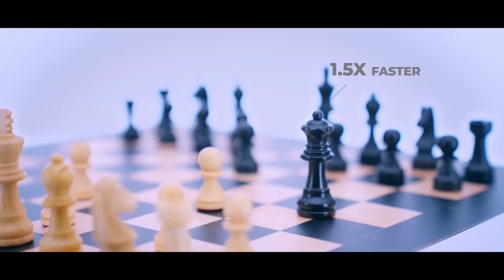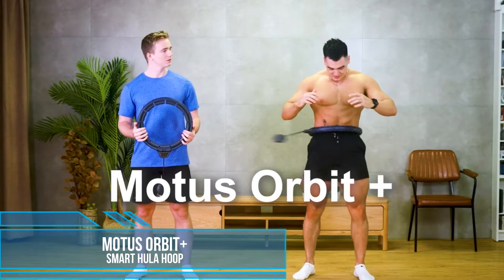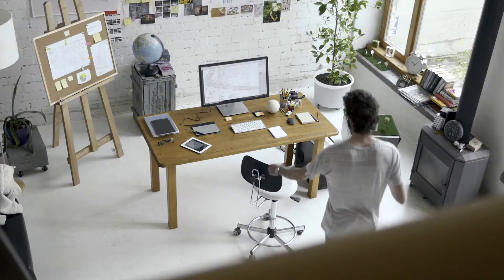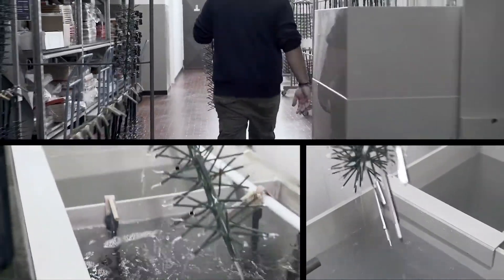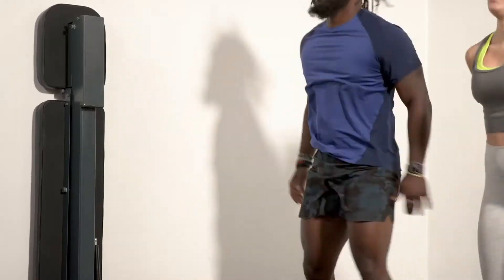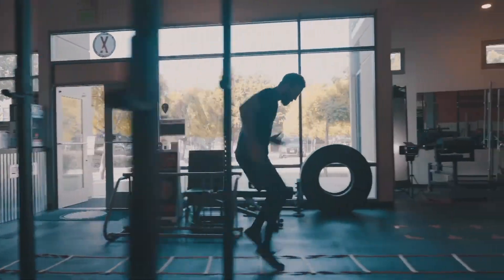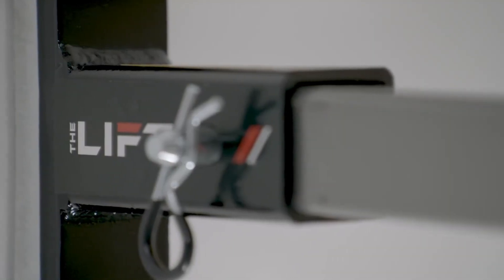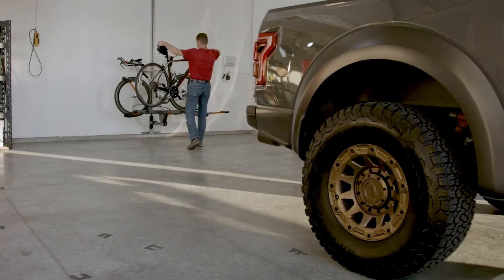10 Coolest Gadgets For Men That Are Worth Buying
This video is all about gadgets for men. You will see 10 amazing gadgets like a smart Hoola Hoop for better workouts, a mini electric hand drill or an automated chess board.

0:00 WOWSTICK: Mini Electric Hand Drill

0:52 Square Off: Smart Automated Board Games

1:58 Parigo: LED Flashlight Gloves

2:21  Motus Orbit+: Smart Hula Hoop

3:14 La Marque: Brass Pen Collection

5:05 Pastaco: Magnetic Pickup Tool

5:25 FLiPBENCH: Space-Saving Incline Bench

6:07  LoggerHead Tools: Bionic Wrench

6:30 Bolde Bottle: Stylish Design Shaker

7:55 Top Shelf: The Lift